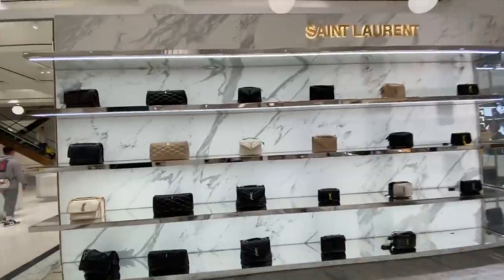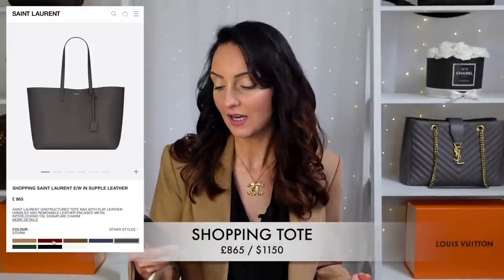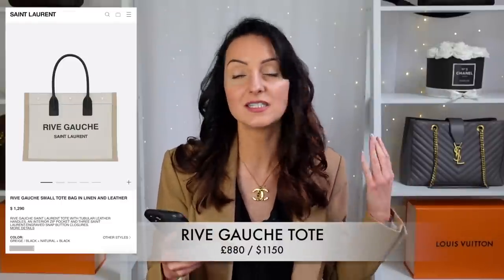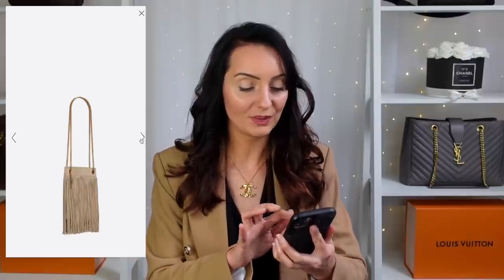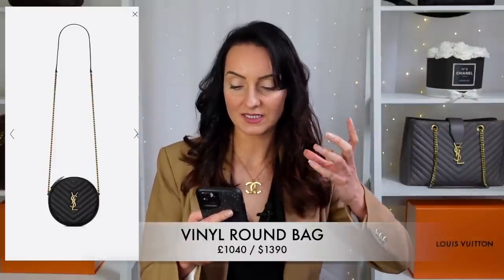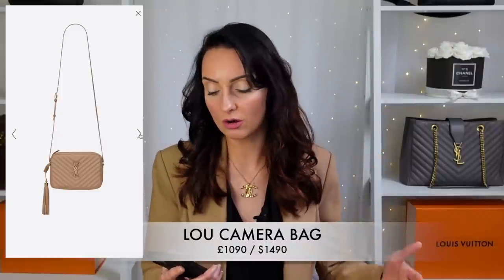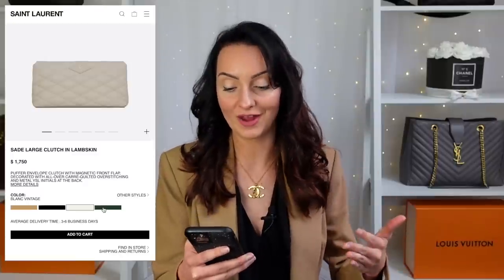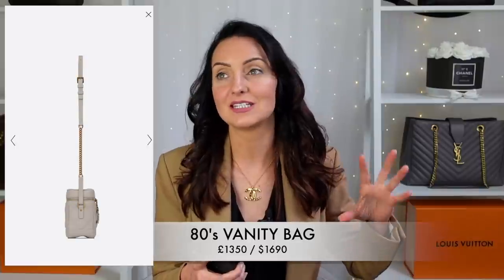13 CHEAPEST YSL Bags 2022 💰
WATCH BEFORE BUYING! These are the 13 CHEAPEST Saint Laurent bags available to purchase in 2022 🔥 I reveal my favorite cheap YSL bags at the end of the video, which one would you go for?

See the most up to date cheapest Saint Laurent bag prices on the blog

1. City Toy Backpack
2. Shopping Tote Bag
3. Rive Gauche Tote
4. Panier Small Raffia Bag
5. Grace small chain tassel bag
6. Rive Gauche Bucket bag
7. Vinyl round bag
8. Lou camera bag
9. YSL Kate Small Chain bag
10. Sade large clutch bag
11. Kaia satchel bag
12. 80's Vanity bag
13. Charlie bag

Saint Laurent also popularly known as YSL has some of the most beautiful designer bags available so if you're looking to add one to your collection, you don't want to miss this video. As we know, luxury brands regularly increase their prices, so get one (or more!) of these cheaper bags before more price increases.
📖 CHAPTERS 📖
00:00 Introduction
01:25 City Toy Backpack
02:36 Shopping Tote Bag
03:22 Rive Gauche Tote
04:12 Panier Small Raffia Bag
04:45 Grace small chain tassel bag
05:41 Rive Gauche Bucket bag
06:51 Vinyl round bag
07:57 Lou camera bag
09:06 YSL Kate Small Chain bag
10:15 Sade large clutch
11:16 Kaia satchel bag
12:11 80's Vanity bag
13:05 Charlie bag
14:19 My favorite cheap YSL bag

JOIN US 🙅‍♀️👌